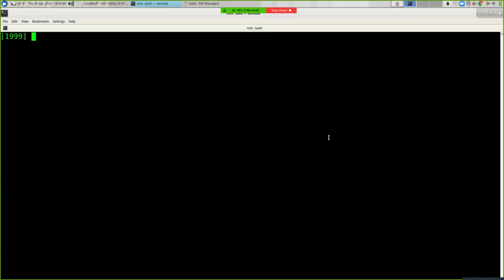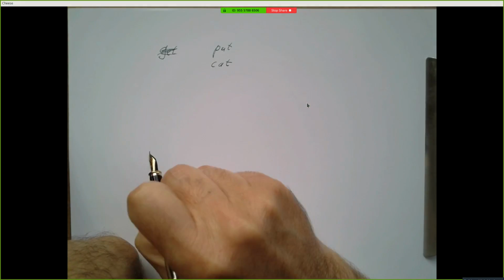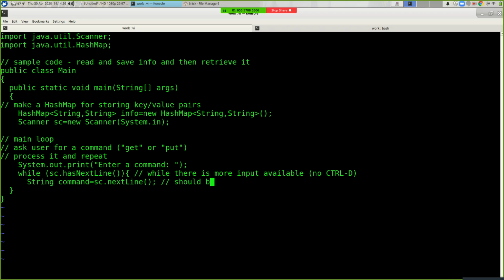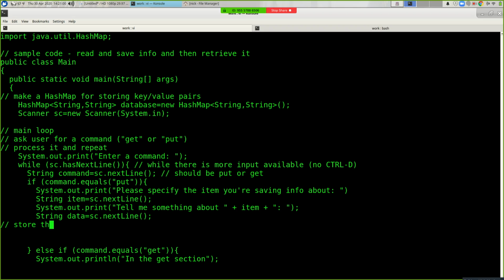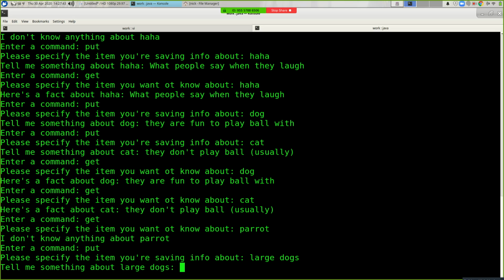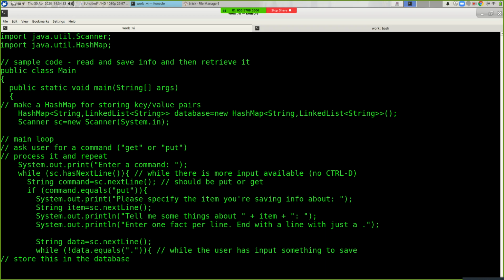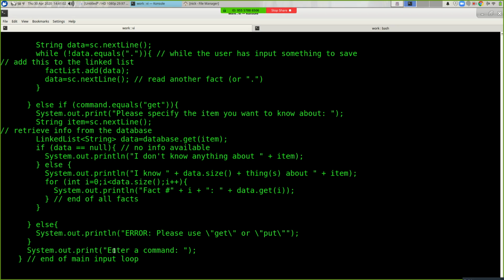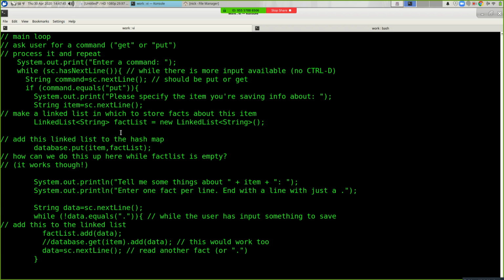CSE 223B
Hashmaps of Strings and LinkedLists